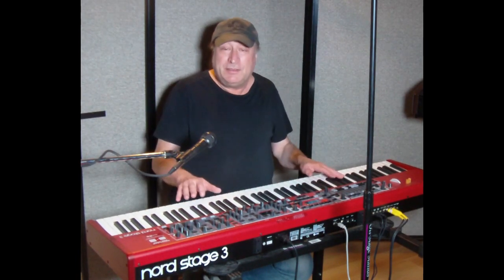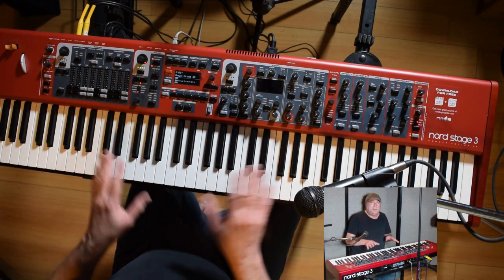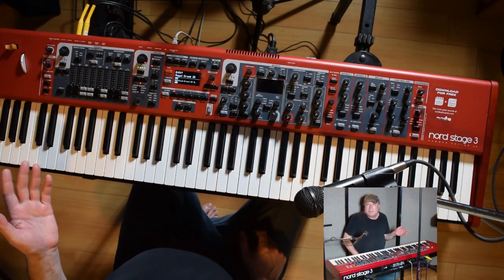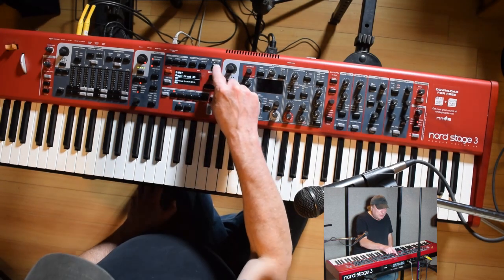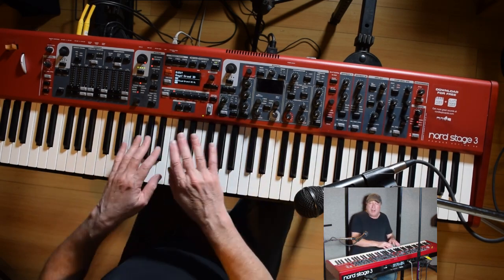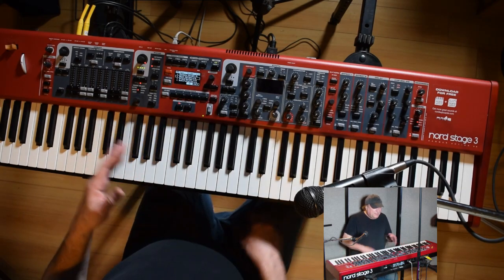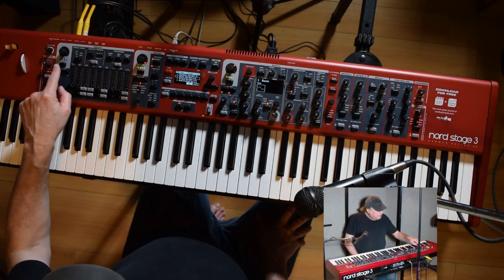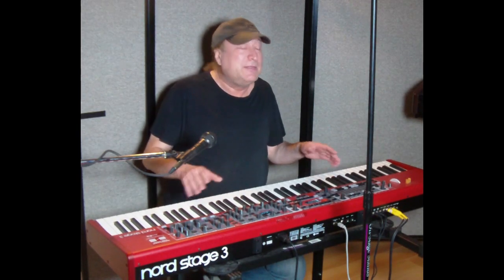Nord Stage 3 - basic operation of buttons & knobs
Basic operation of buttons & knobs on Nord Stage 3 and other Nord keyboards.